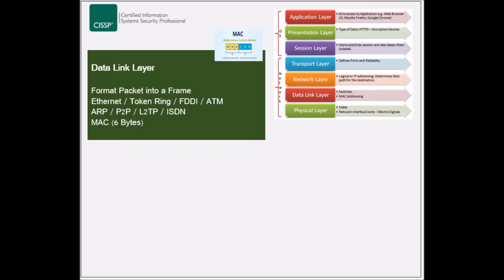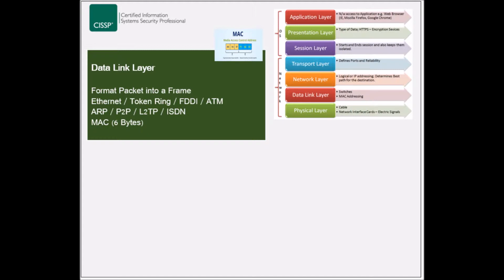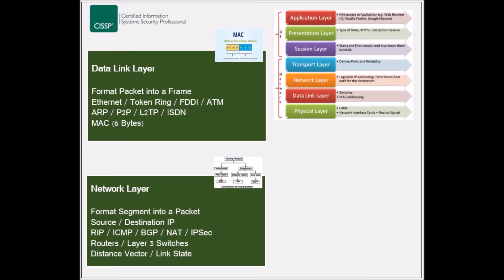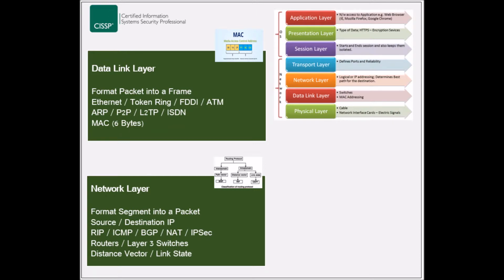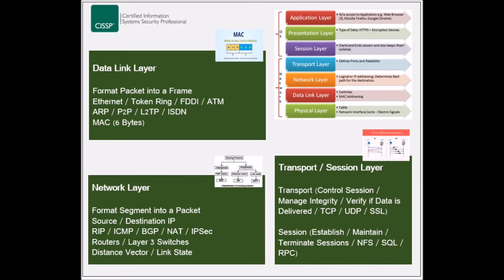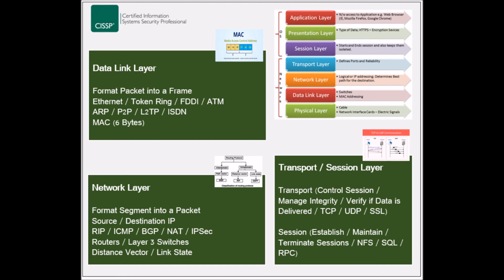CISSP #85 - Domain 4 - OSI Model 2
Domain 4: Communication and Network Security